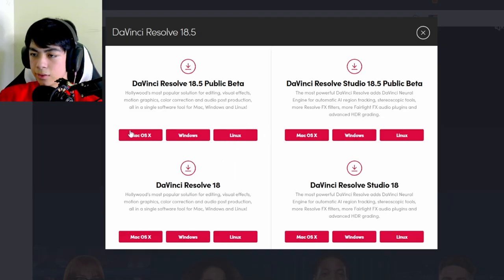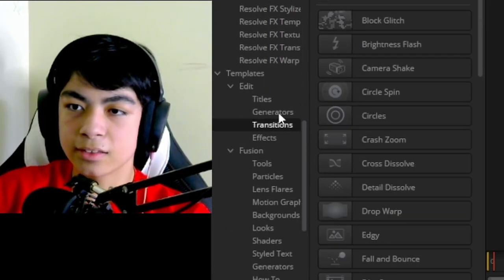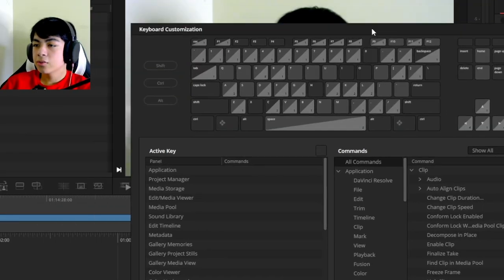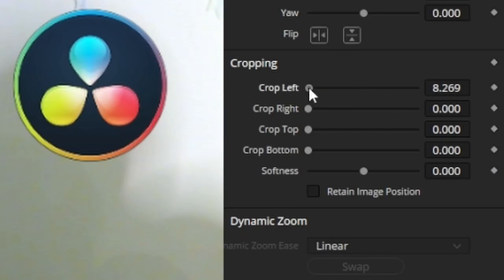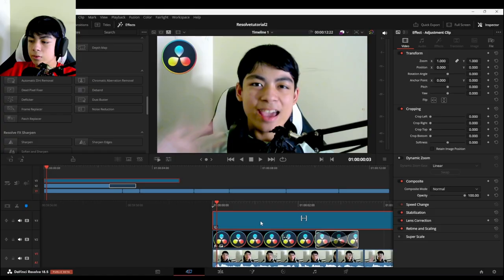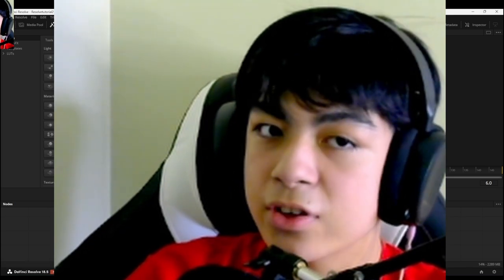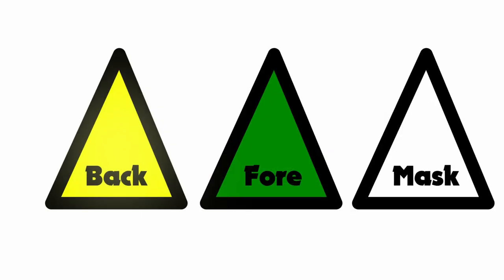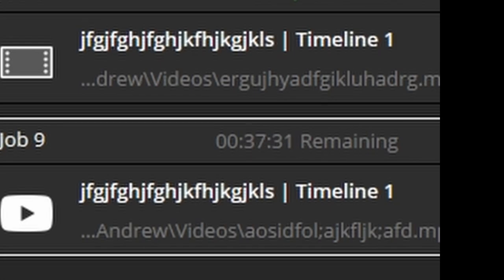The BASICS of DaVinci Resolve! How To #28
In this video, I explain how to use the free version of Davinci Resolve

TIMESTAMPS:
0:00 Intro
0:16 How To Download
0:57 Opening Resolve
1:08 The Interface and Pages
3:06 Cutting and Splitting
3:47 Keyboard Shortcuts
4:10 Text and Text Customization
5:02 Adding Media to Timeline
5:20 The Inspector
6:02 Transitions
6:45 Adjustment Clips
7:27 Nesting Clips
8:18 Fusion Compositions
9:07 Background Nodes
9:26 Mask Nodes
10:07 Text Nodes
10:19 Merge Nodes
10:41 Node-Based System
10:57 Transform Nodes
11:30 Animate with Transform Node
11:45 Rendering Out
12:13 Outro